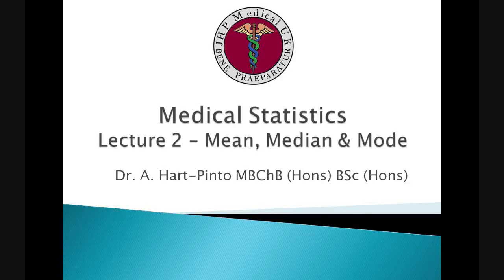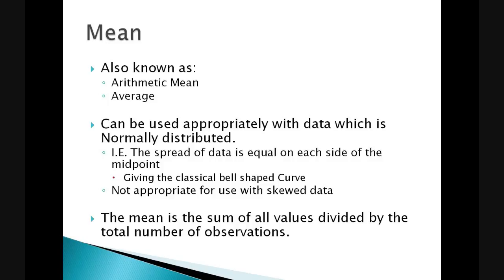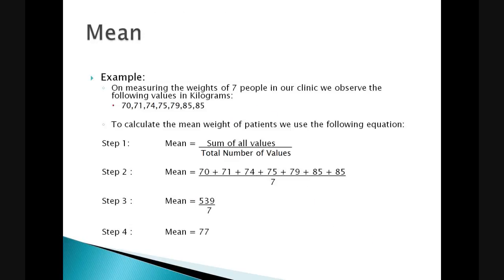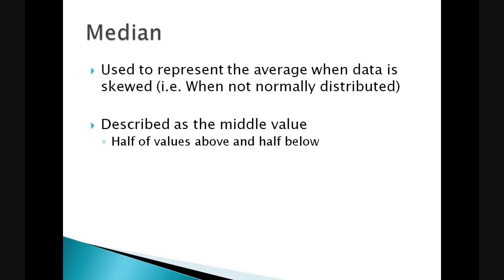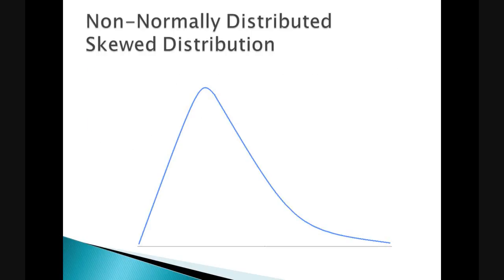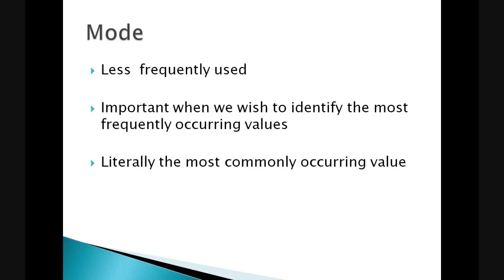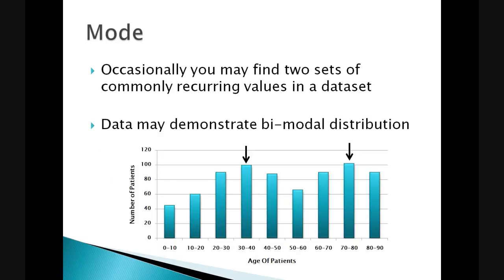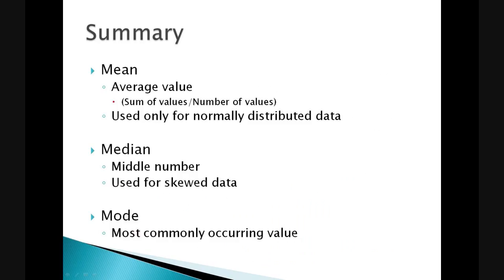Medical Statistics - Lecture 2 - Mean, Median & Mode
This lecture covers the second topic I'm medical statistics:
1. Mean
2. Median
3. Mode

This Lecture Series Has Been Created To Aid Medical Students in Their Preparation for Examinations

Medical Lectures and OSCE Videos produced by GMC registered/Certified Doctors. JHP Medical website provides access to online questions, videos and lecture notes.